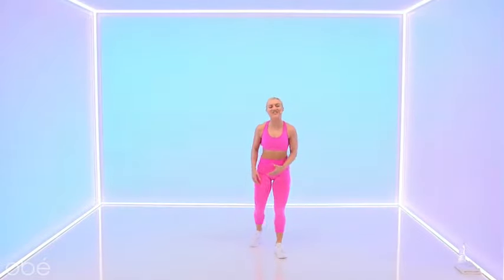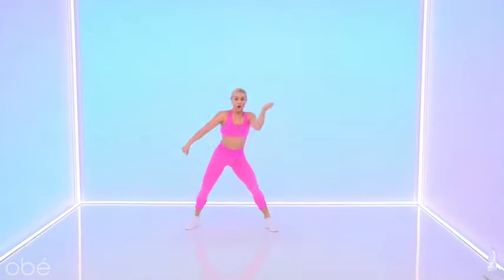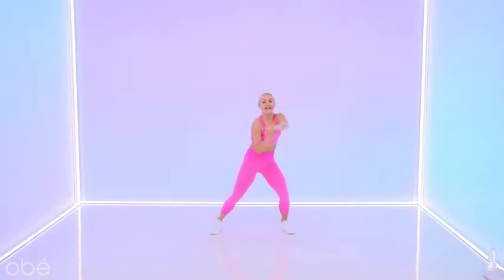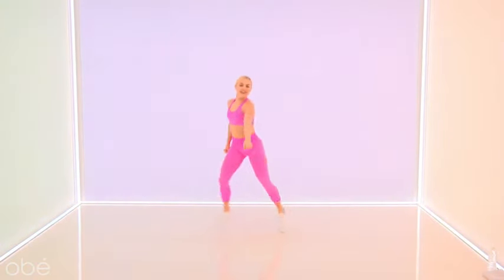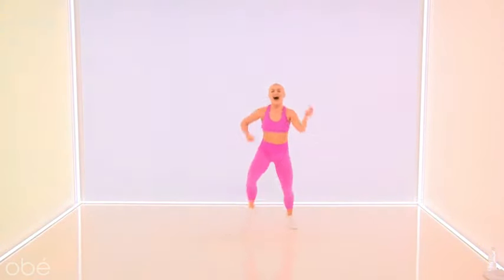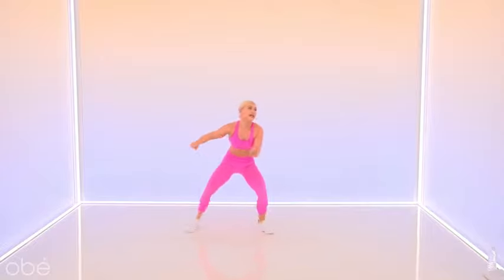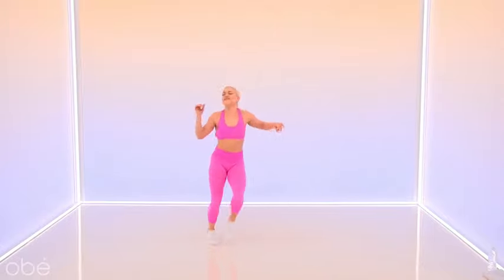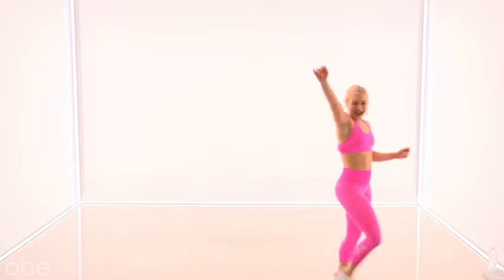Express Dance Workout with Katie L.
Get a taste of obé with this complimentary 10 minute Express Dance cardio class.
You'll leave sweaty, sore & smiling!

Live and on-demand fitness classes. Broadcasting from NYC.